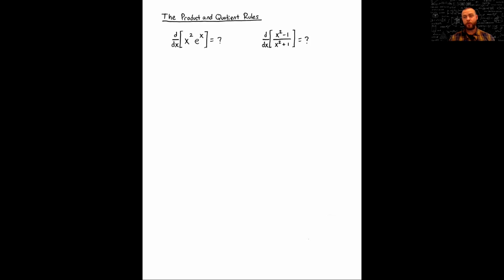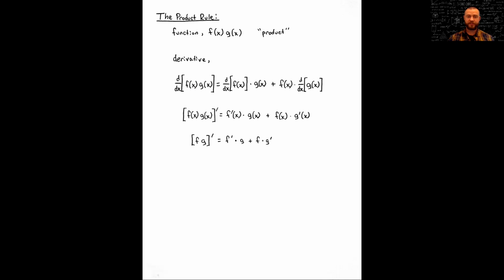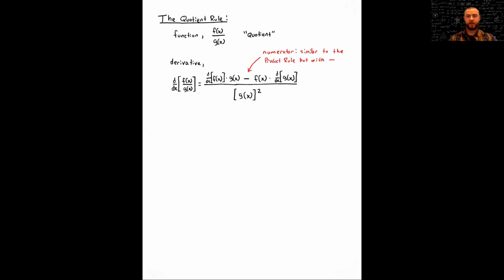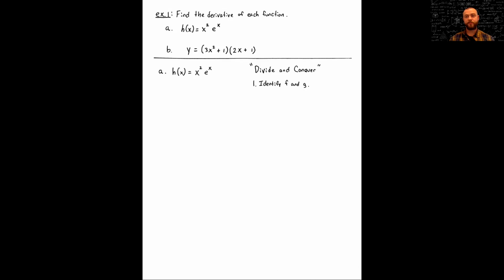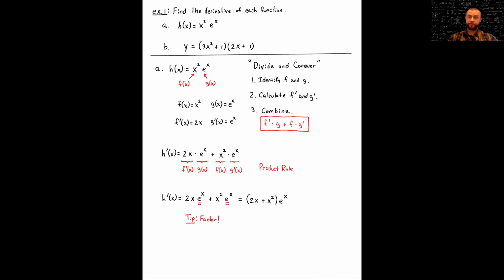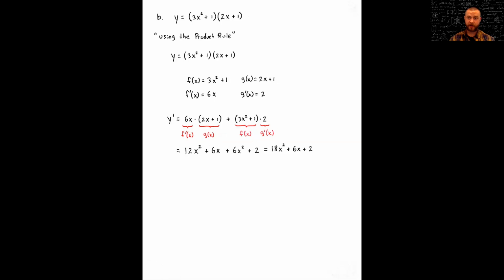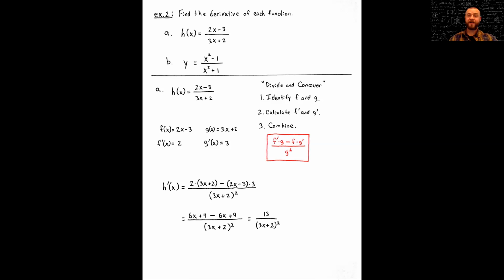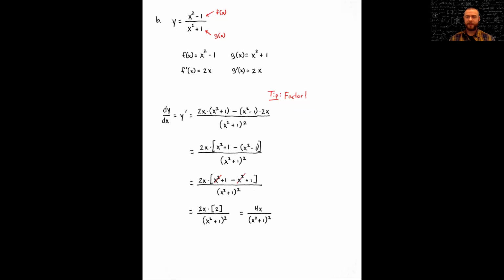The Product and Quotient Rules, part 1 (Calculus 1, Lecture 9)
At last, we introduce two pieces of the Holy Trinity of Calculus: the Product and Quotient Rules.